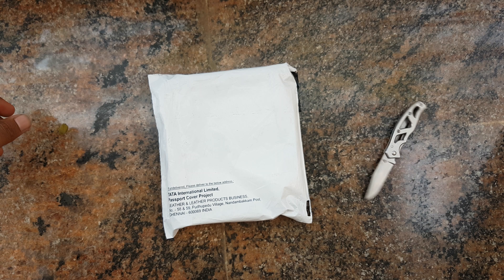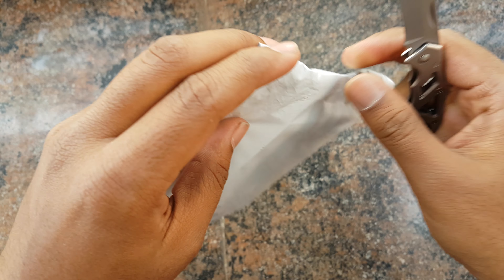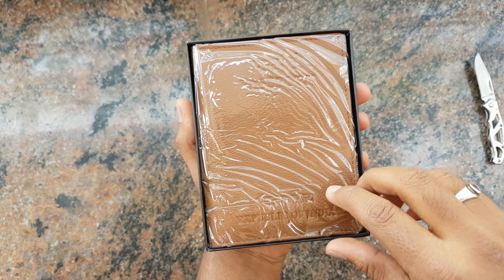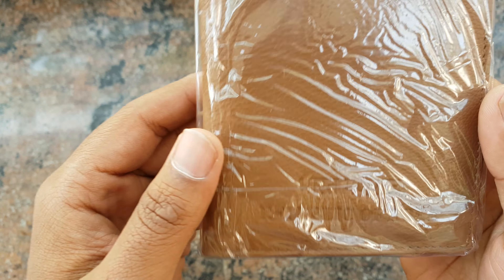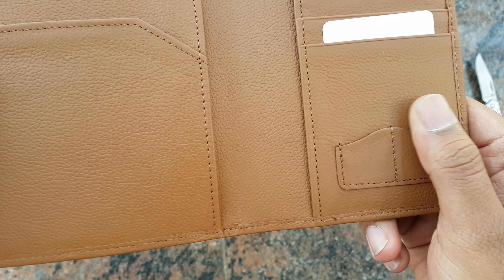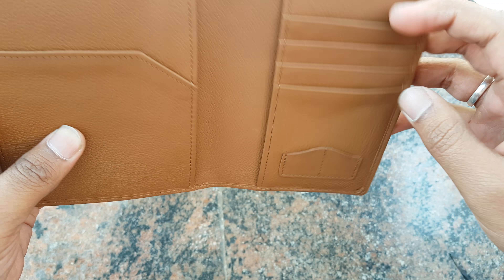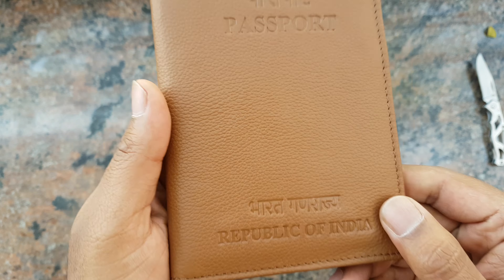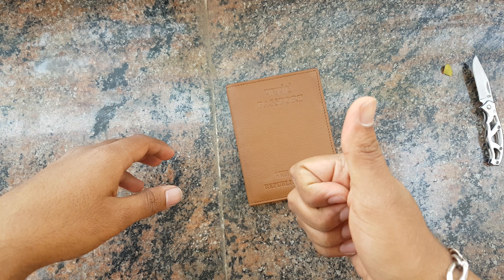Scam? Indian premium passport cover unboxing|Don't waste your money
Unboxing the premium leather passport cover purchased from passport seva Kendra.
Paid 510 Indian Rupees.
Not worth even 200 rs.
Please Don't buy and waste your money.

Made by Tata International